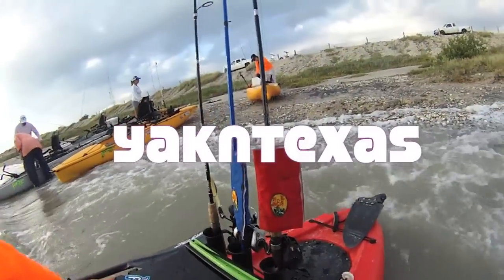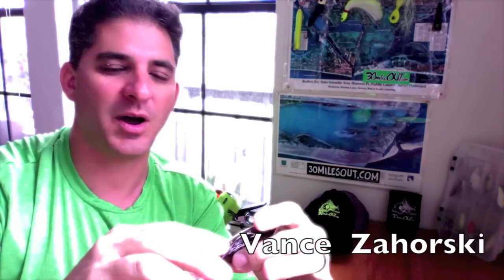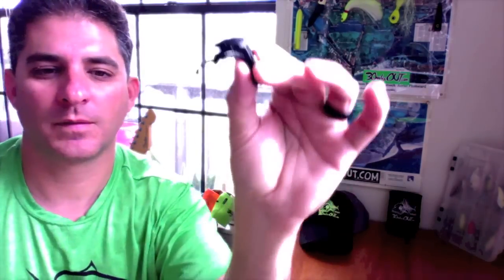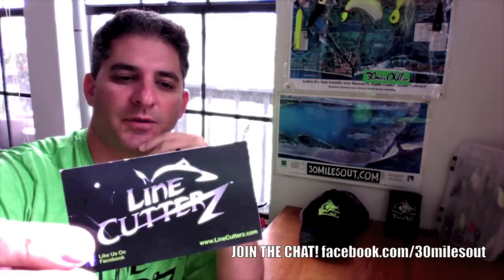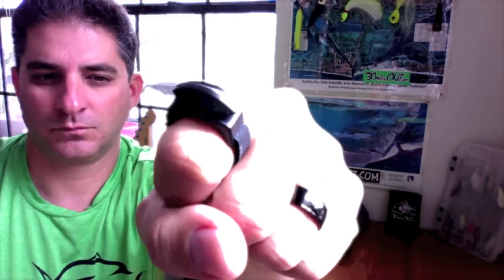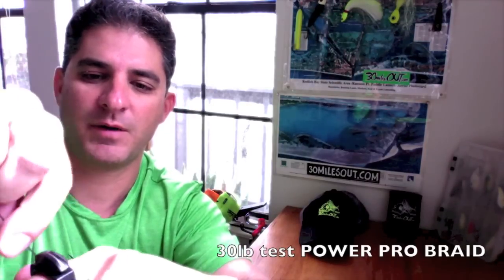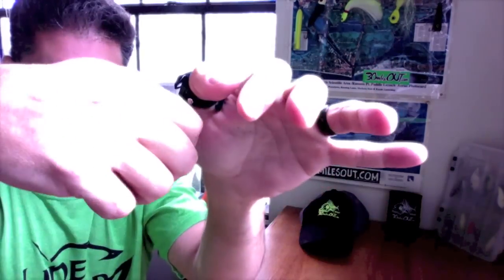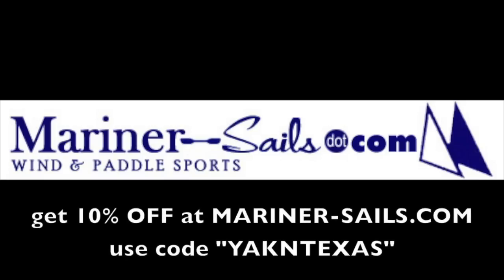yakntexas~ Line Cutterz Ring TEST ! Call in with Vance… kayak fishing how to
REVIEW AND TEST of the new Line Cutterz fishing line cutting ring by vance zahorski. i do a test with 30lb power pro braid folded over 4 x's! check it out! this is a awesome kayak fishing tool…this may change the game. no more knives or scissors for cutting braided line, mono or fluorocarbon! check it out…. WHAT!